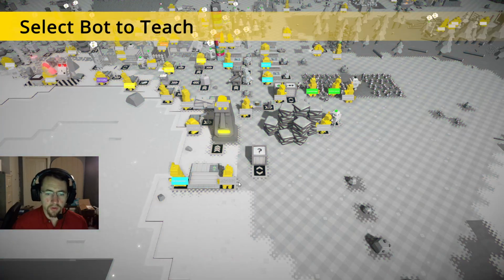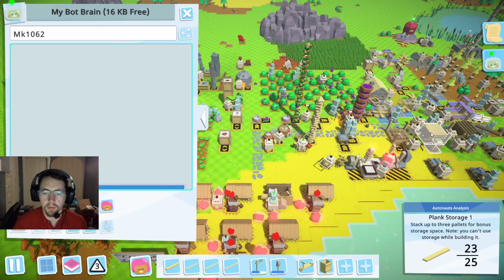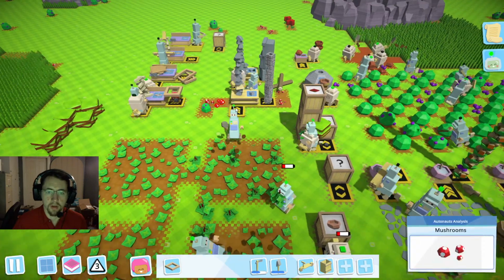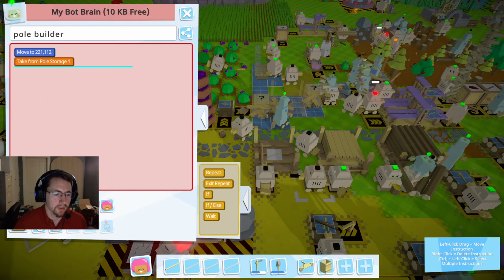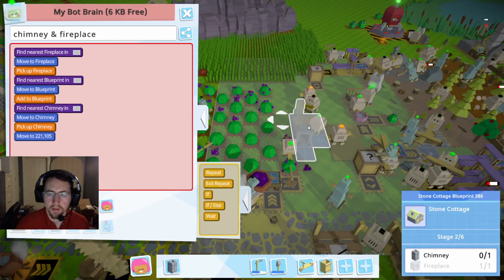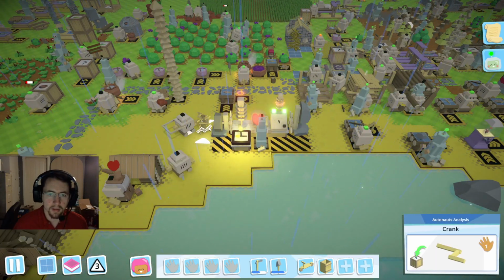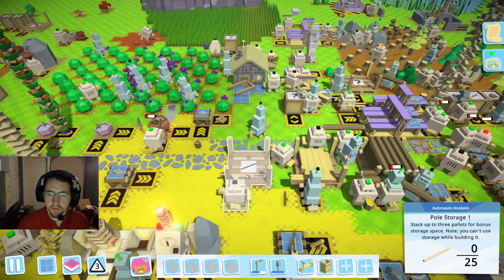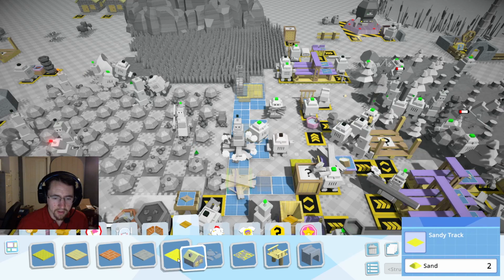Our First Stone Cottage, running out of poles | Raptor X | Let's Play Autonauts 027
Odysee.com @GoodCleanGamingRX

Good Afternoon Ladies and Gentlemen, and welcome to Good Clean Gaming RX, your source for good clean gaming fun! Today I'm back in Autonauts, where I'm getting the last few ingredients added to our first stone cottage, and then automating that process so that we don't have to manually build them anymore. In doing so, I discover that I'm constantly running out of poles, so I go about trying to fix that...